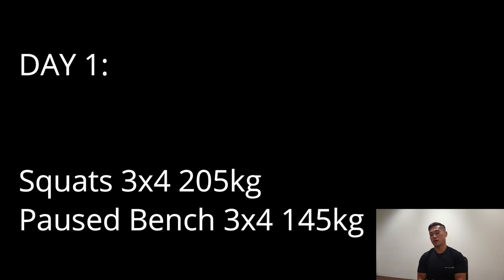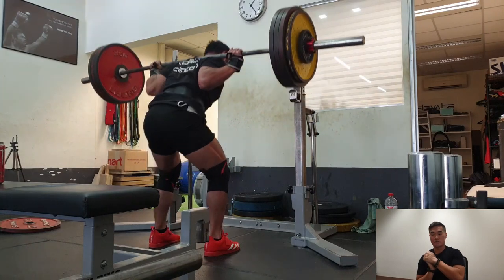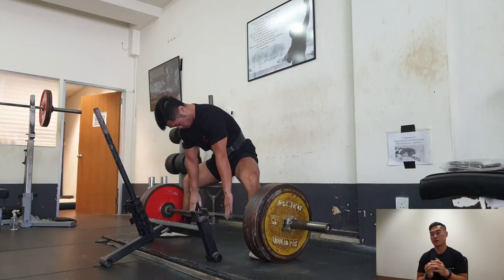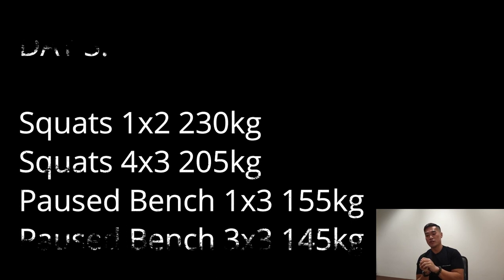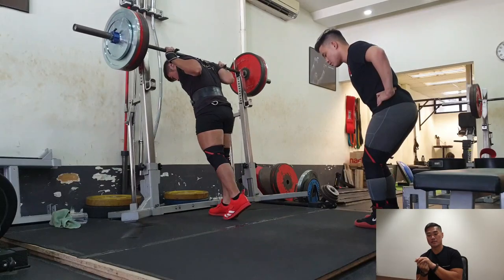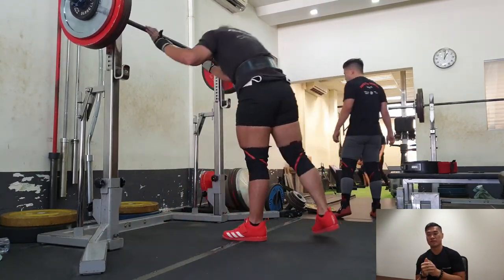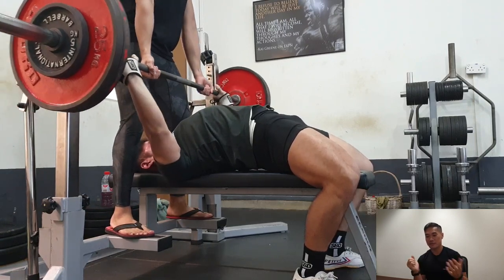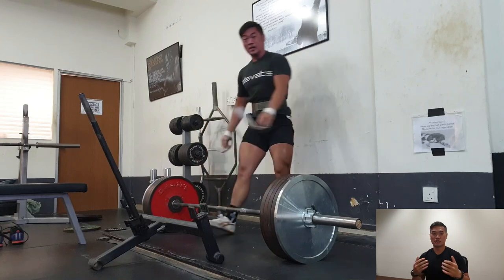Clinton's Vlog #8 - For the Greater Good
Finally a deload week for my maintenance block, and the purpose is simple. Allowing my body to recover and be ready for the next push block, as well as feeling the intensity that I will be using in the next few weeks.

Regards
Clinton